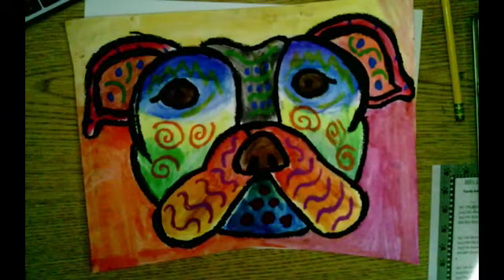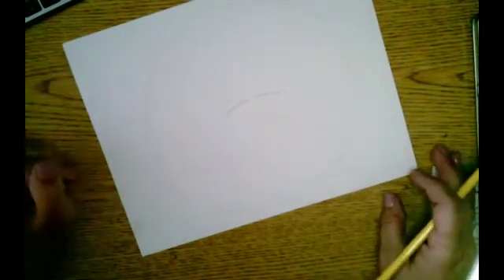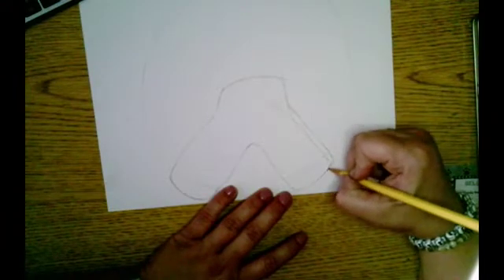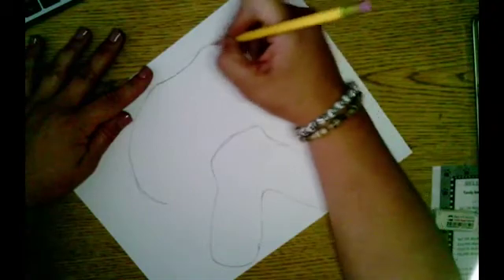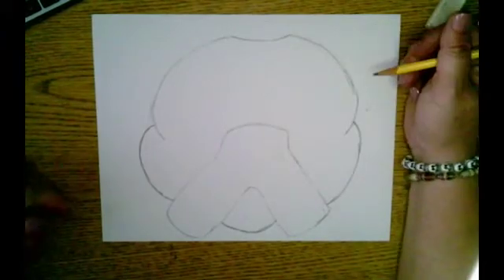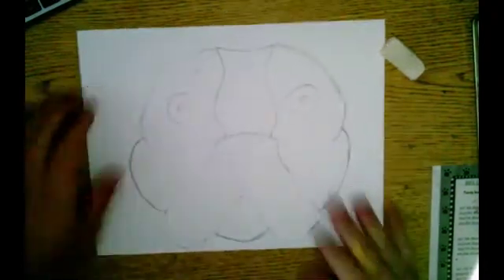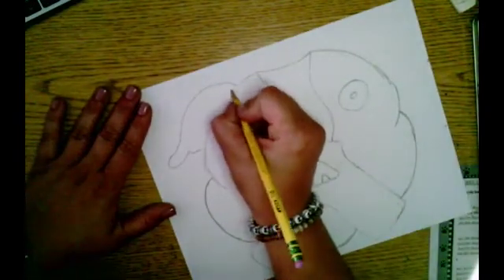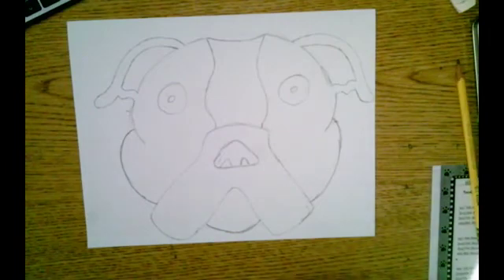Dean Russo Inspired Bulldog-Step 1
How to videos for 7th & 8th grade art students.